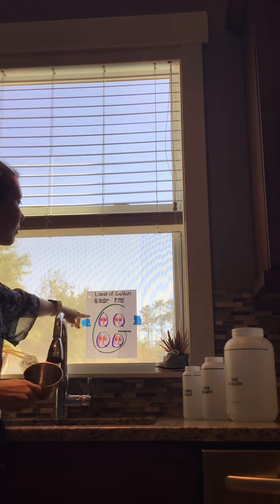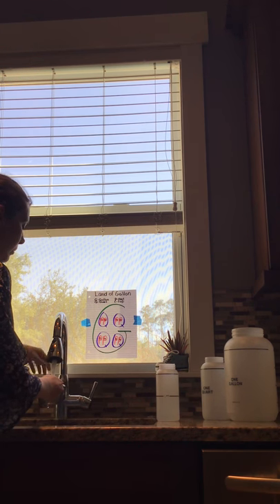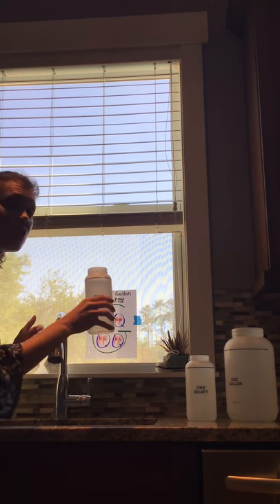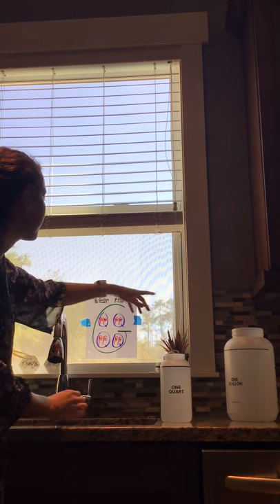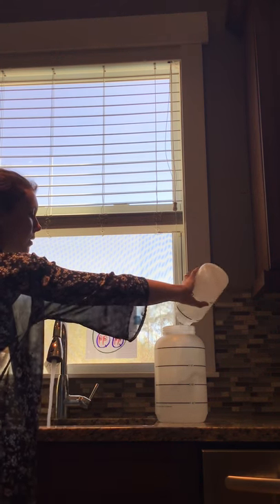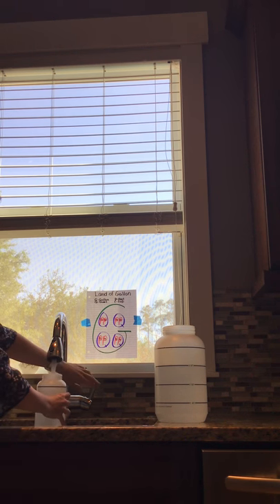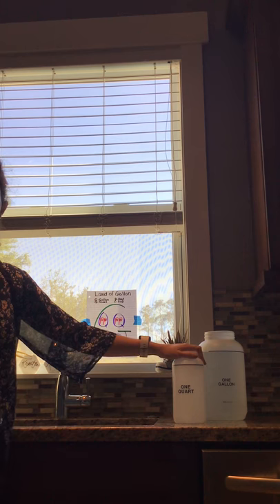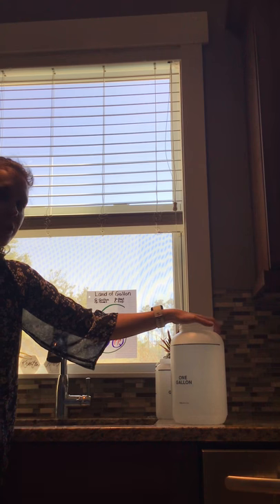Units of capacity